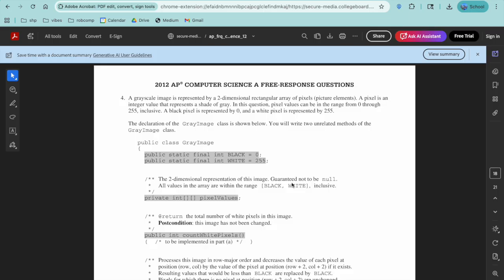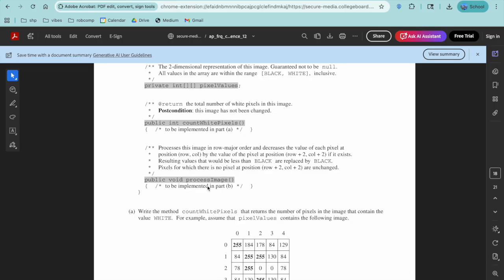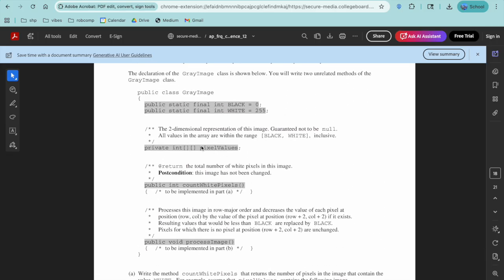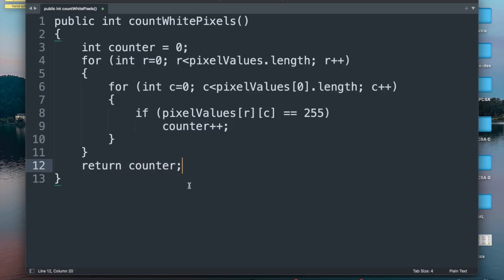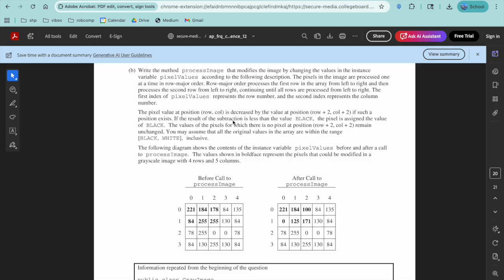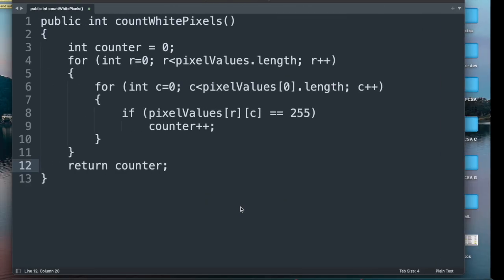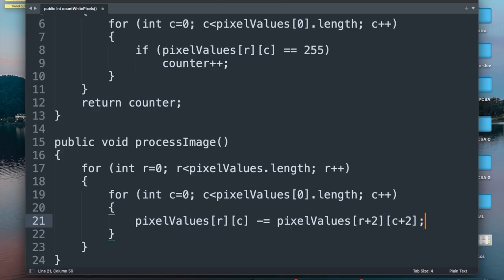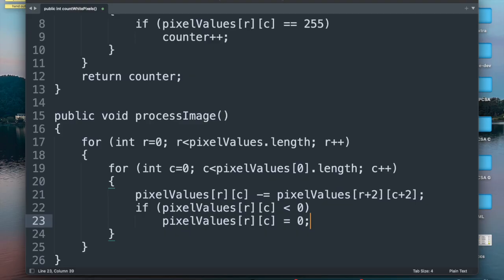APCSA 2012 FRQ #4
Let's go over free response question #4 from the 2012 APCSA exam! This question covers 2D arrays.